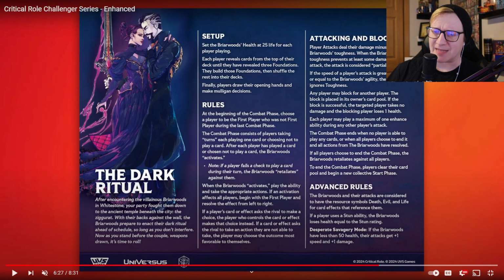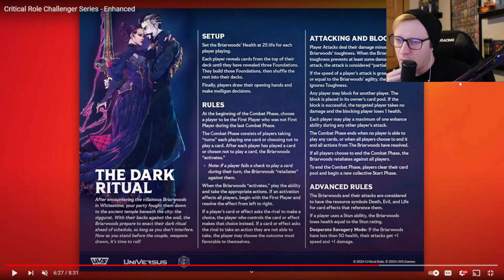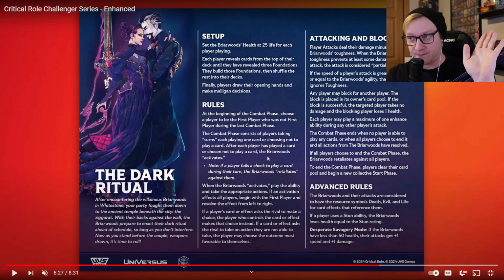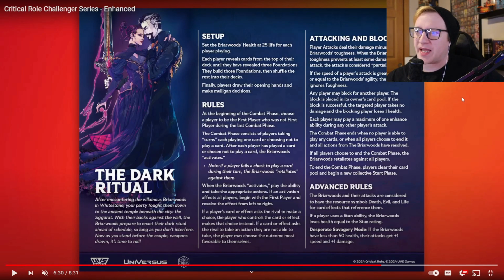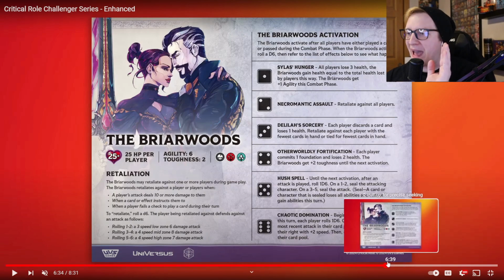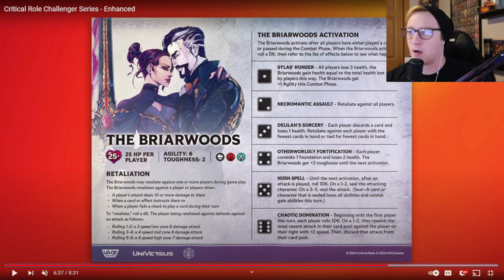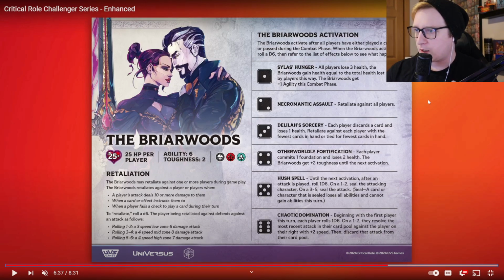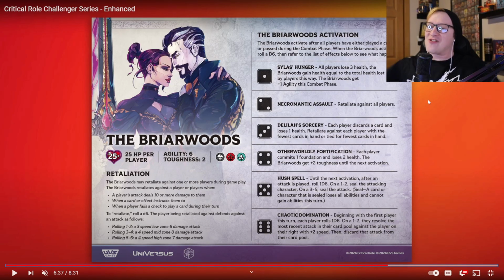This is the BEST Thing to Happen to UniVersus!!! | Tam Talk